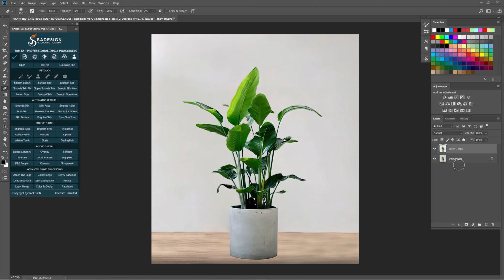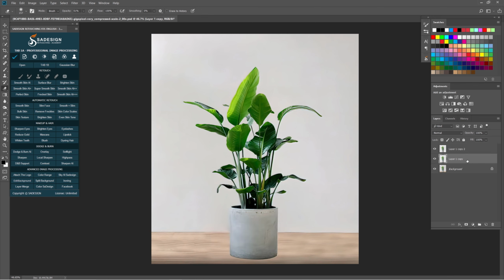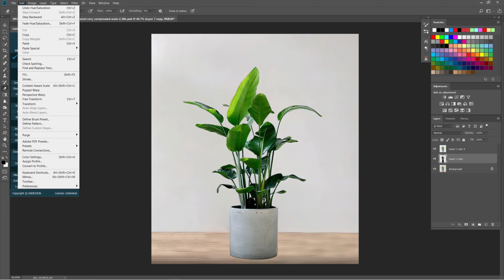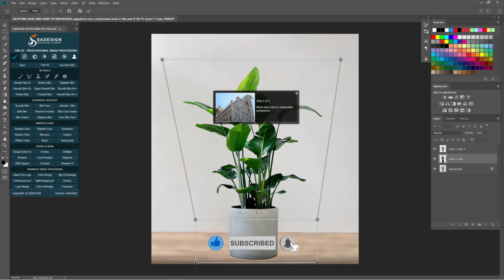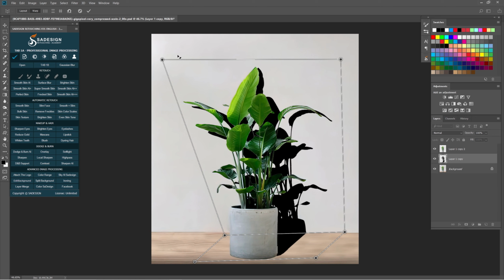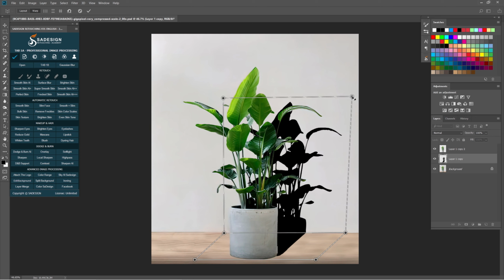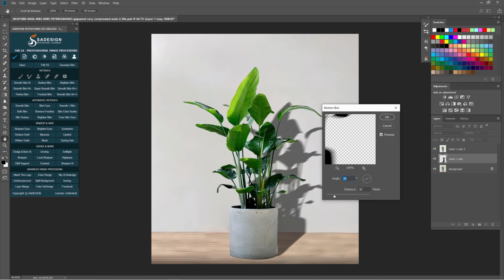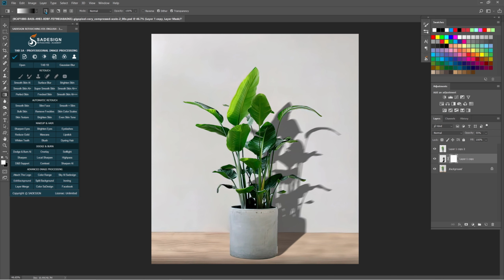How to Create Perfect Shadows in Photoshop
How to Create Beautiful Simple Shadows in Photoshop
Hi there, don’t know how to create shadow after putting the subject? No worry at all! I’ll show you the perfect way to do that right now!